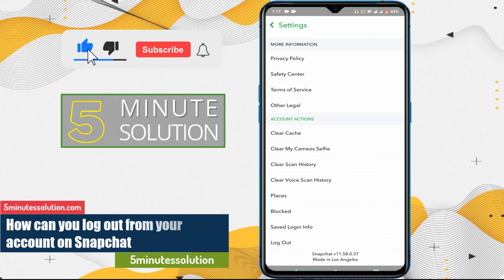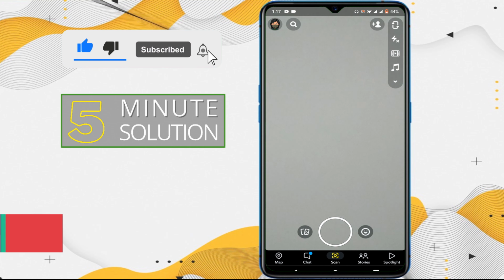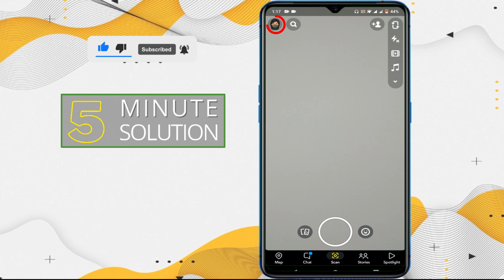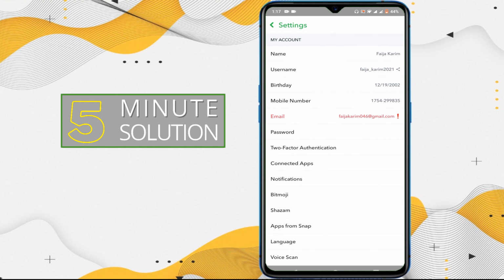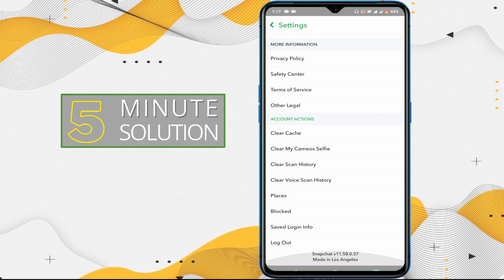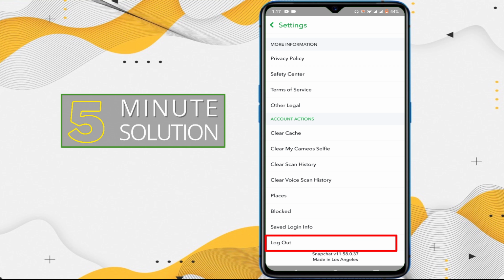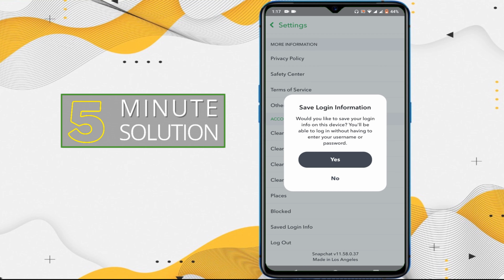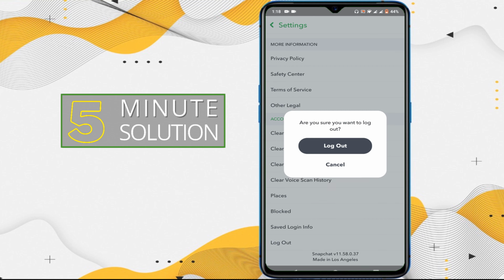How can you log out from your account on Snapchat 2024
How to log out of Snapchat using the mobile app
Tap the icon in the top-left corner. If you've recently posted a story, it will be an image of what's on your story. ...
Tap the Settings icon in the top-right corner. It looks like a gear. ...
In the Settings list, scroll all the way down to the bottom and tap "Log Out."

▼ Related Keywords ▼

"if you change your snapchat password does it log everyone out"
"how to sign out of snapchat on iphone"